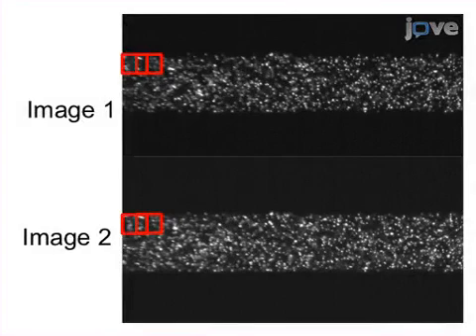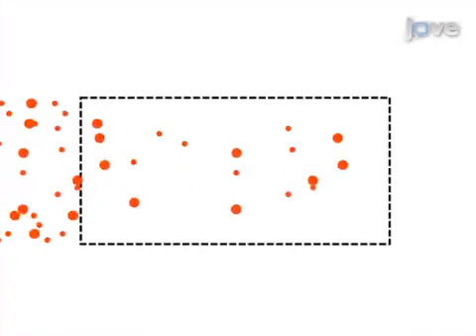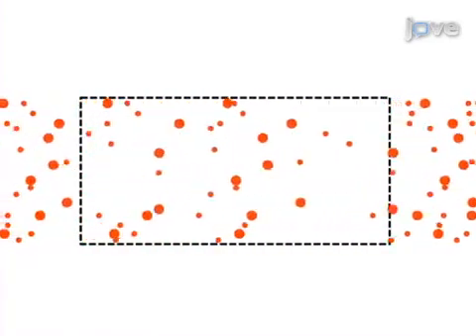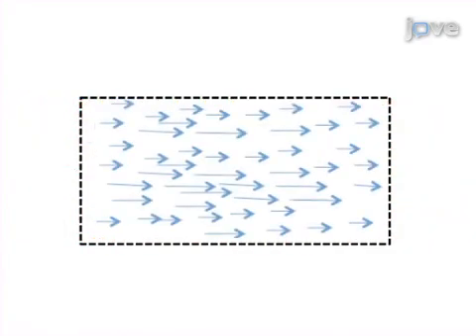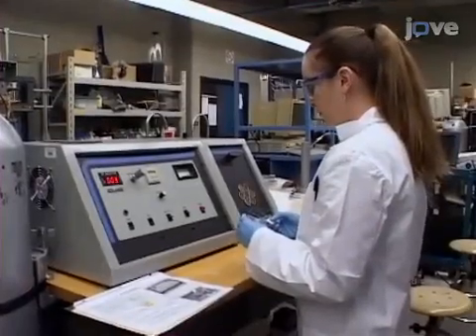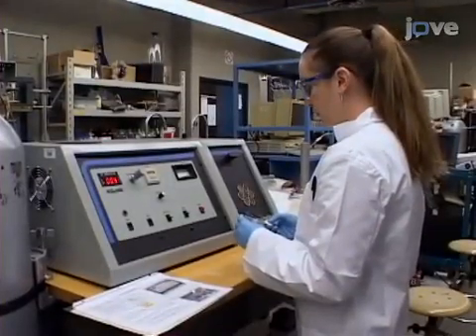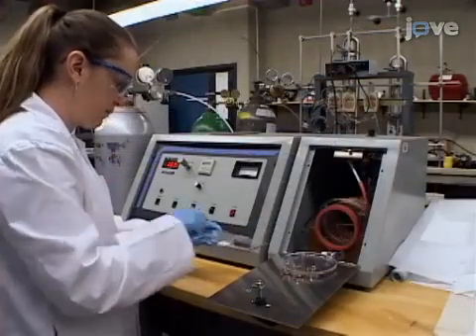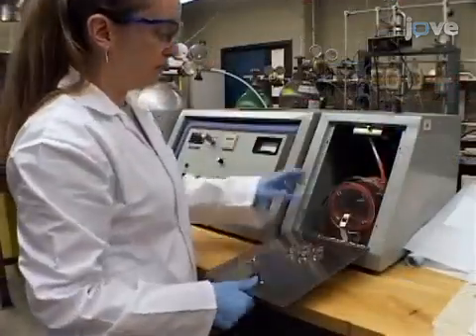Micro-Particle Image Velocimetry-Velocity Profile Measurements: Micro Blood Flows l Protocol Preview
Micro-particle Image Velocimetry for Velocity Profile Measurements of Micro Blood Flows -  a 2 minute Preview of the Experimental Protocol

Katie L. Pitts, Marianne Fenech
University of Ottawa , Department of Chemical and Biological Engineering; University of Ottawa, Department of Mechanical Engineering;

Micro-particle image velocimetry (μPIV) is used to visualize paired images of micro particles seeded in blood flows which are cross-correlated to give an accurate velocity profile.  Shear rate, maximum velocity, velocity profile shape, and flow rate, each of which has clinical applications, can be derived from these measurements.